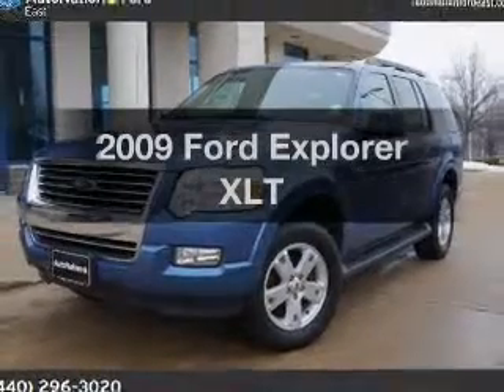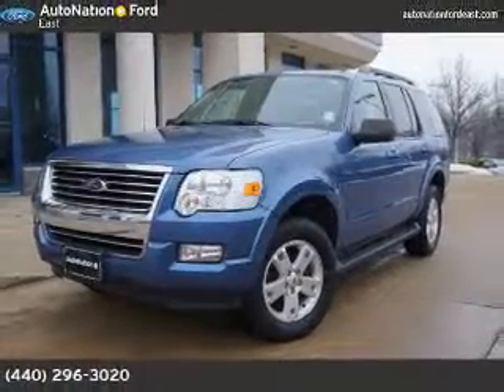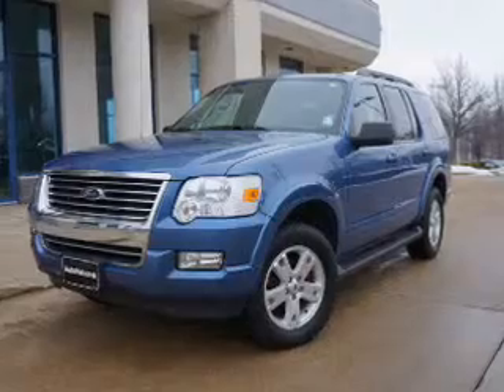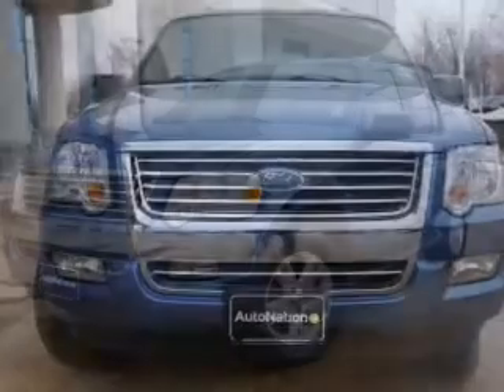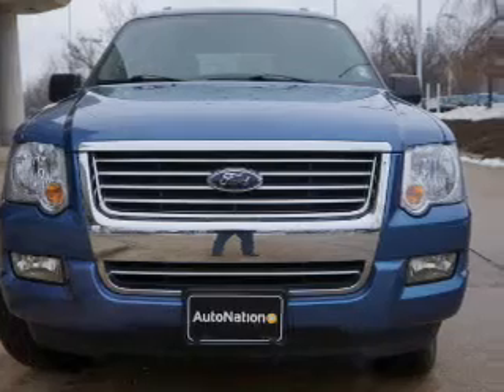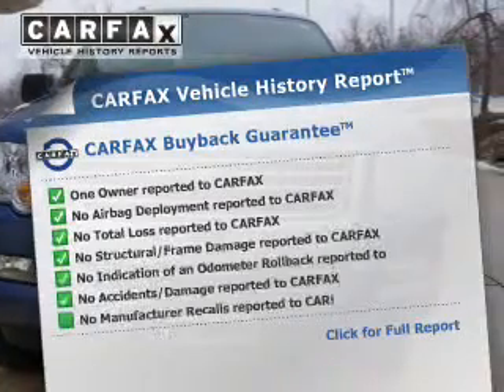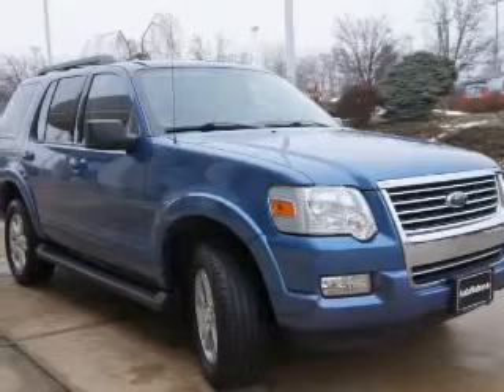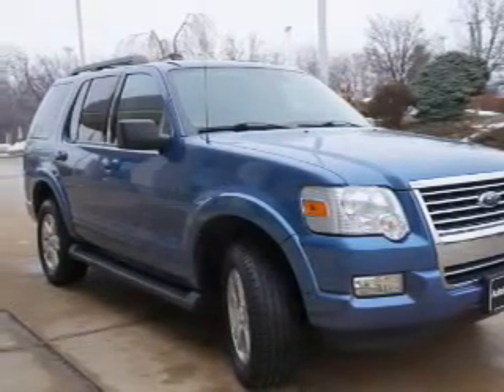2009 Ford Explorer - Wickliffe OH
Year: 2009
Make: Ford
Model: Explorer
Trim: XLT
Engine: 4.0 L, 6 cylinder
Transmission:
Color: Blue
Mileage: 77437
Address:
28825 Euclid Avenue